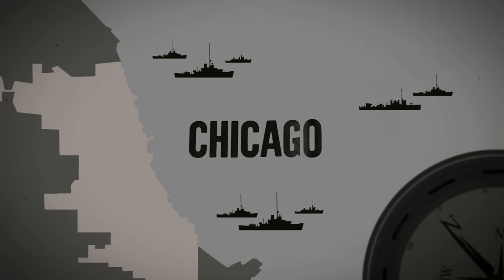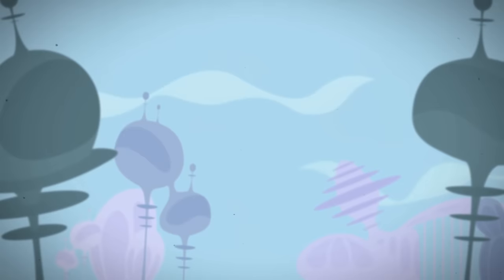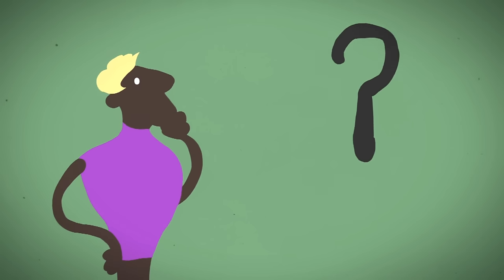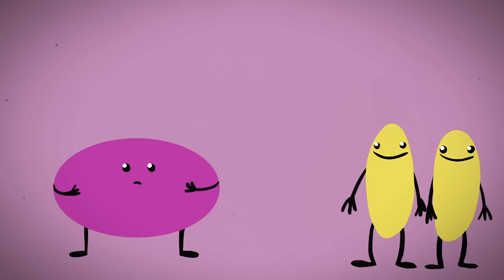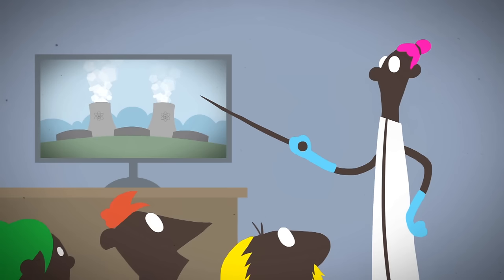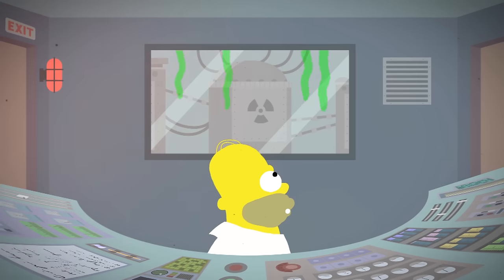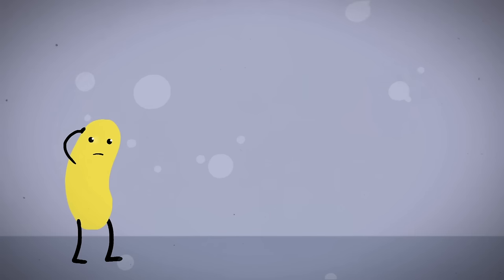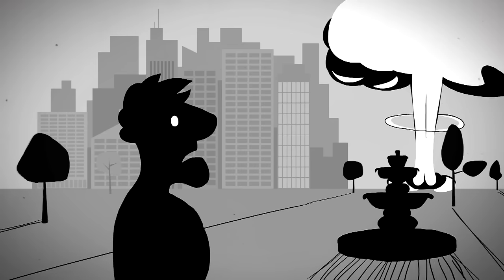How do nuclear power plants work? - M. V. Ramana and Sajan Saini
Our ability to mine great amounts of energy from uranium nuclei has led some to bill nuclear power as a plentiful, utopian source of electricity. But rather than dominate the global electricity market, nuclear power has declined from a high of 18% in 1996 to 11% today. What happened to the great promise of this technology? M.V. Ramana and Sajan Saini detail the challenges of nuclear power.

Lesson by M. V. Ramana and Sajan Saini, animation by Wooden Plane Productions.